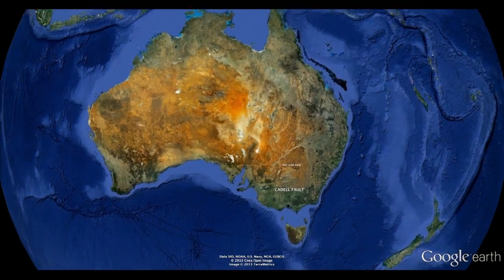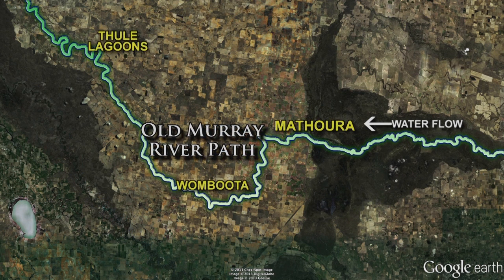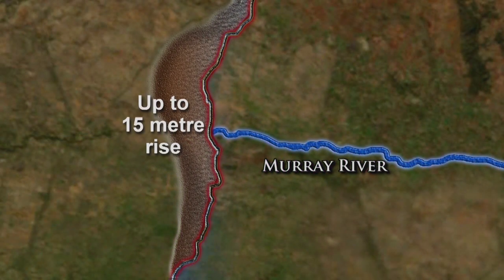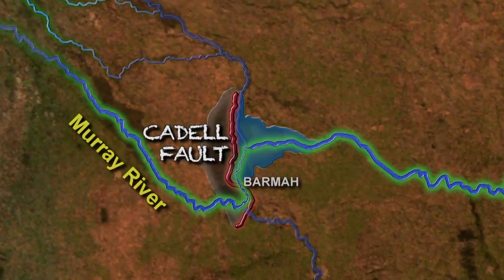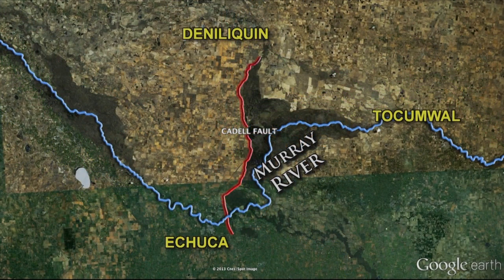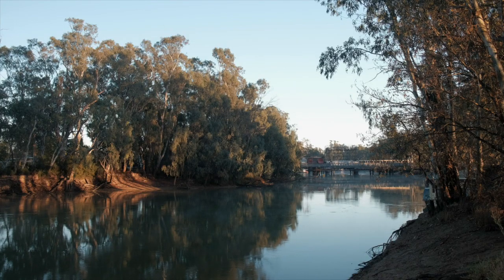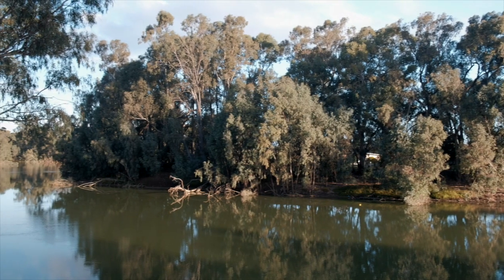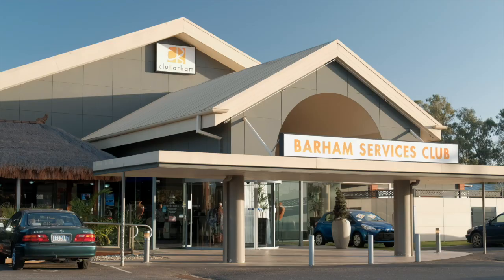Edward Wakool River System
A Geological History of the Edward Wakool River System